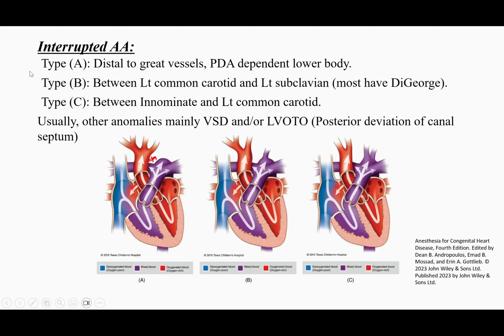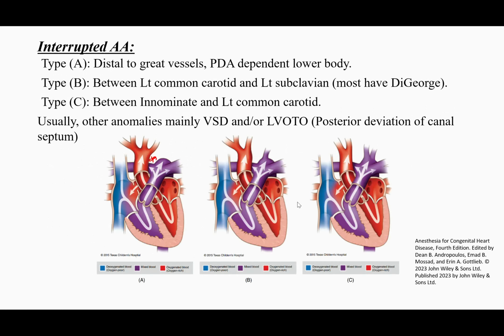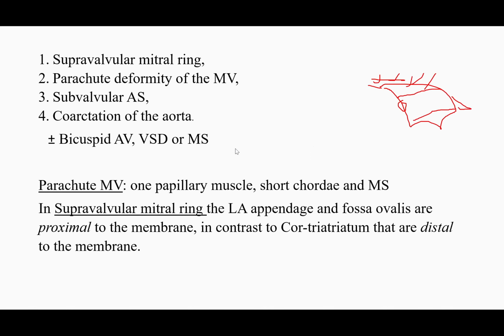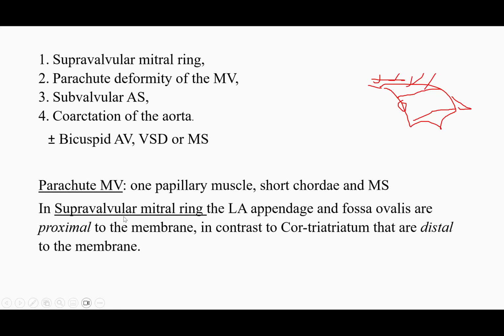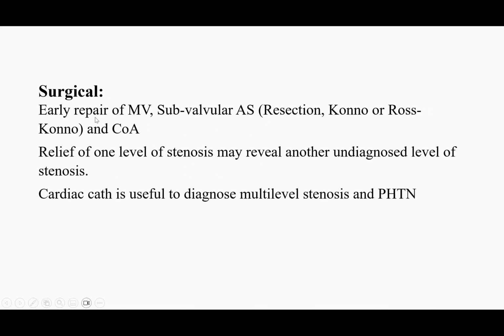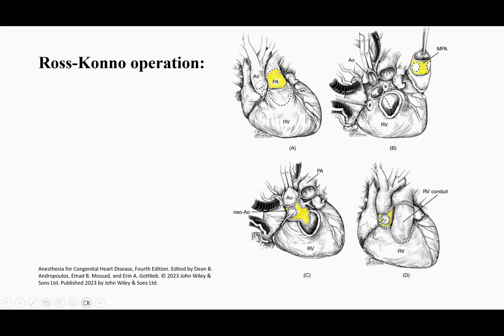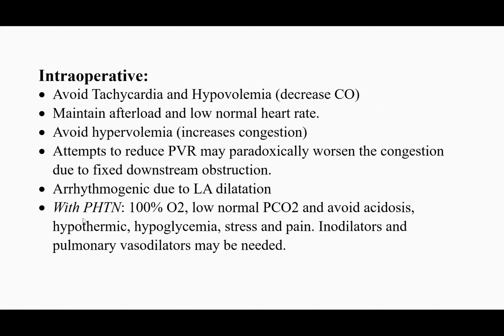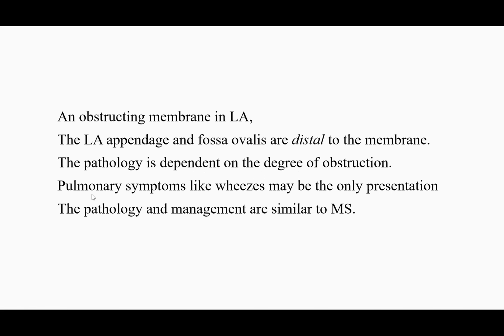Anesthesia for Left Side Obstructive Lesions (part 3)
Hypoplastic arch, Shone's complex, MS, Cor-triatriatum